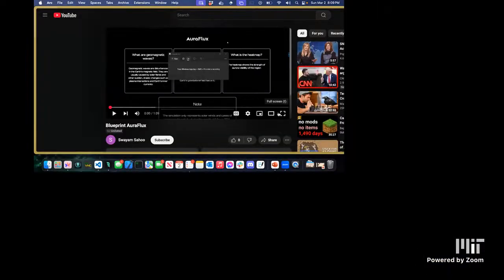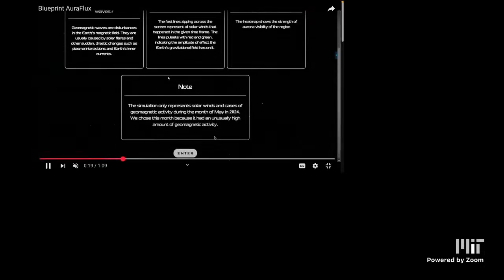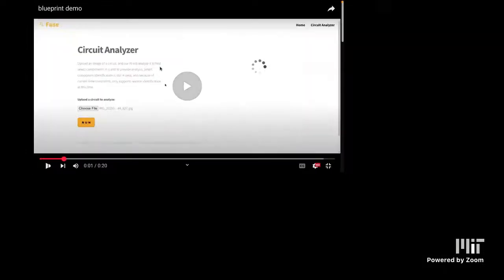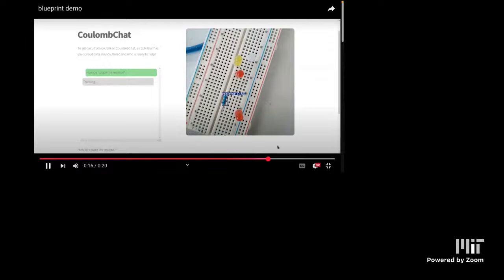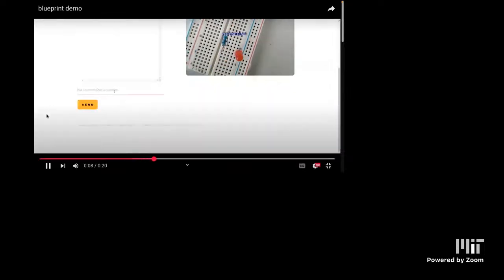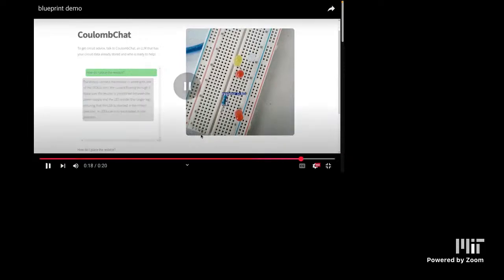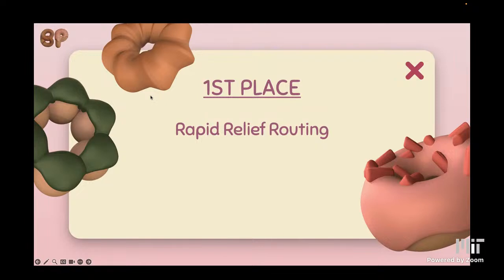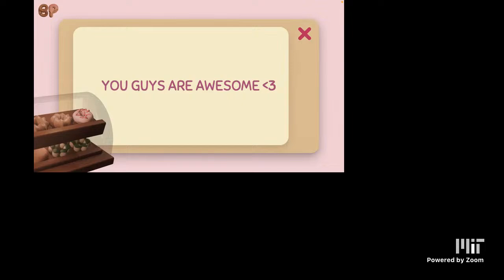Blueprint 2025 - Hackathon Closing Ceremony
Blueprint is a weekend-long learnathon and hackathon for high school students hosted at MIT. Blueprint is open to all skill levels, from first-time coders to veteran hackers! Over the course of Blueprint, you’ll learn coding skills from MIT students, form a team, and work on a cool computer science project with the support of our mentors! After Blueprint, you’ll not only have a project under your belt, but have the tools to do so much more.

Join us for our livestreamed Blueprint events for learning valuable software engineering skills and seeing some of the awesome clubs on teams here at MIT campus!